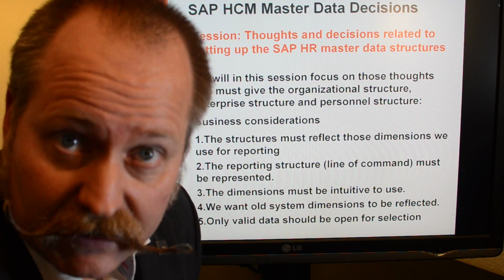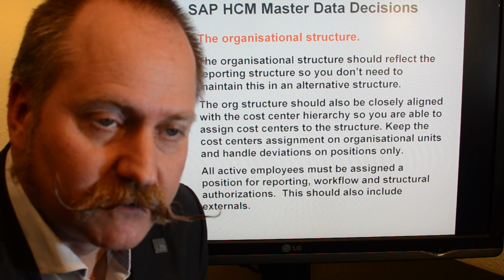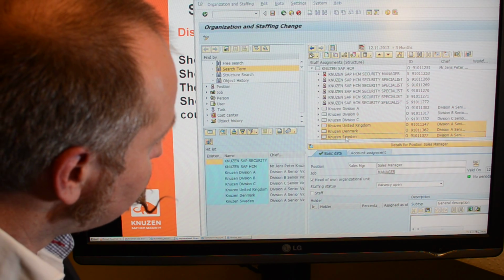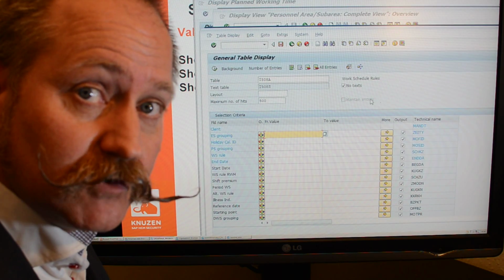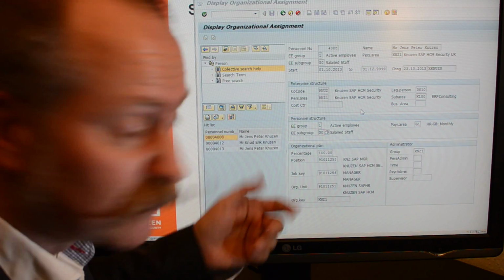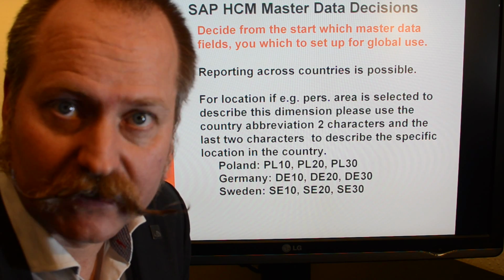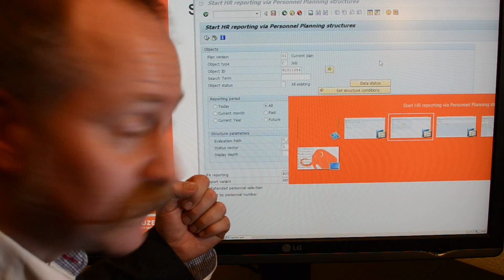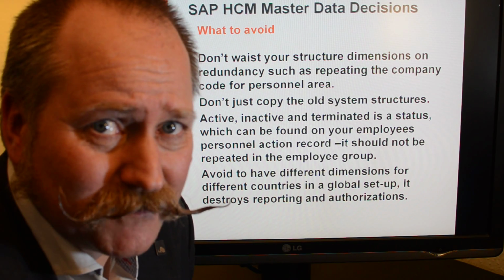SAP HCM Master Data Structures: Organizational, Enterprise and Personnel structure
We will in this session focus on those thoughts you must give the organizational structure, enterprise structure and personnel structure before setting them up.
You must take into account Validity of data, Security and Reporting needs before deciding on the dimensions you which to reflect in the enterprise and personnel structure.